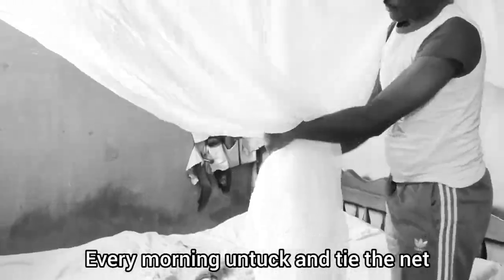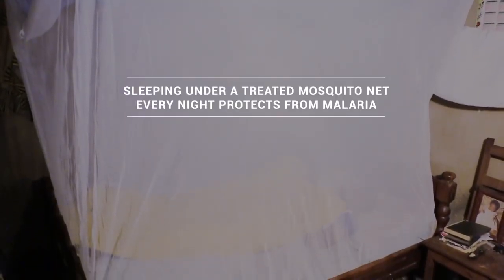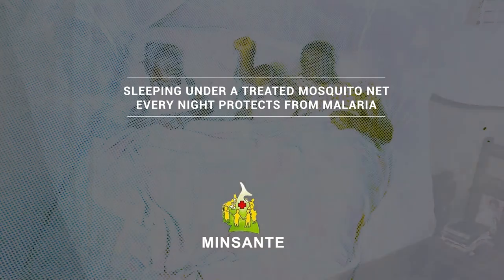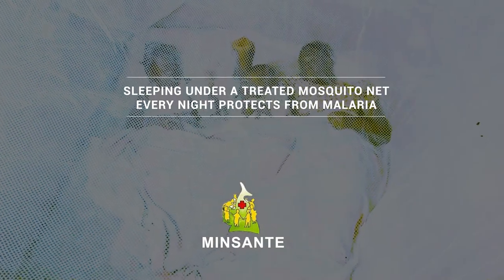How to use a treated mosquito net. IMPORTANT!!!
Protect ourselves from mosquitoes by knowing how to use it